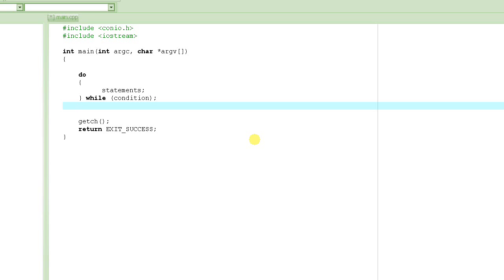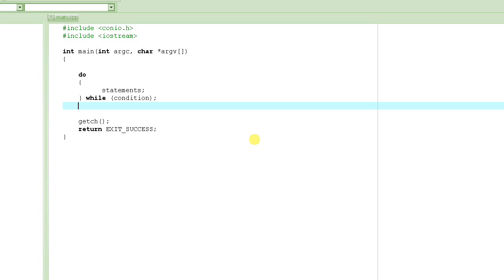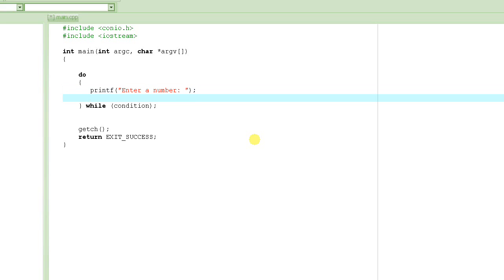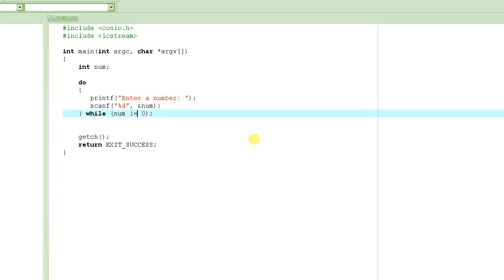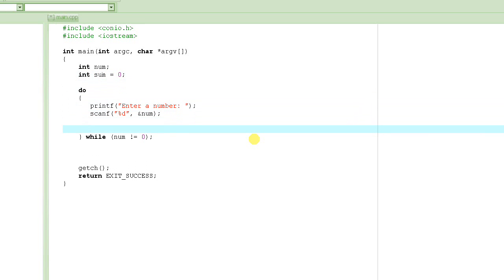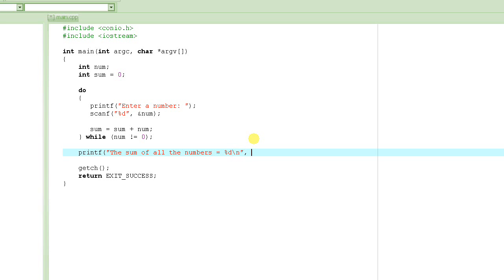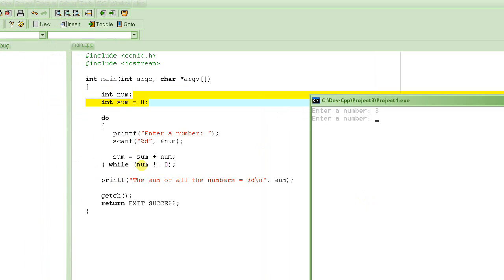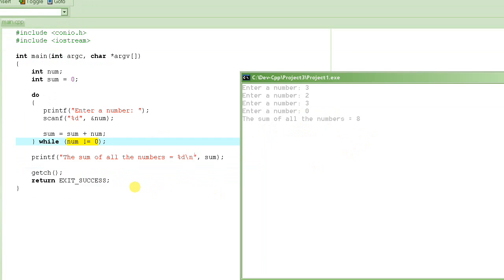C Programming Tutorial # 14 - do-while loop - Part 2 [HD]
This tutorial describes the working of do-while loop.  This tutorial also explains how to choose between different kinds of loops based on your problem.  In this tutorial you will learn to write a program or solve a problem using do-while loop.